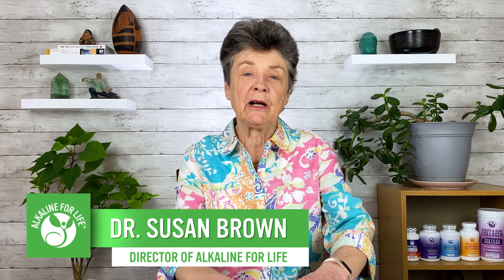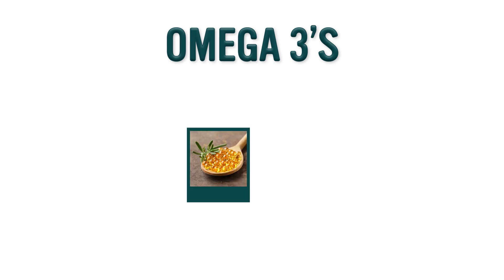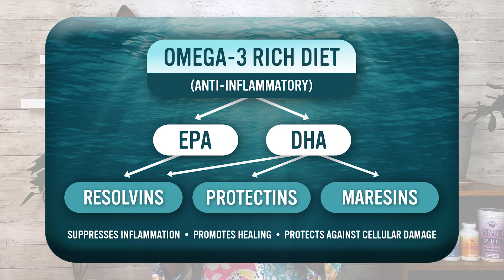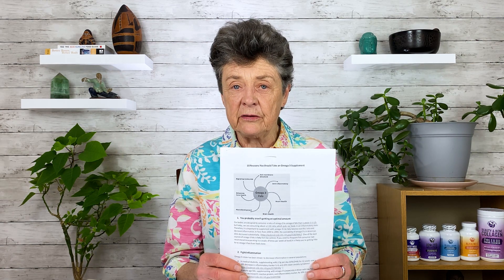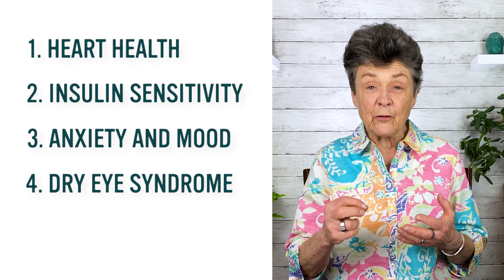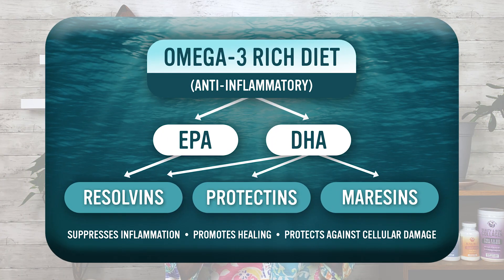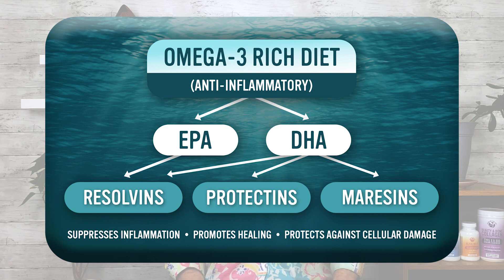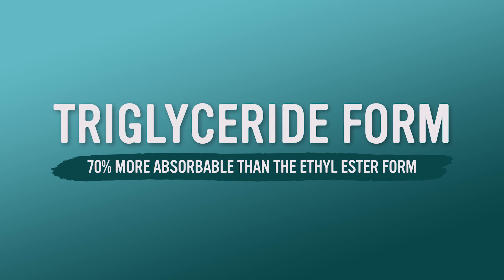Why You Need to Take OMEGA-3s!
Omega-3 fats are type of fat the body cannot make on its own. They are called an essential fat, which means they are needed to survive...but are you getting enough? Many people aren't! Watch Dr. Brown talk about why you should be taking Omega-3 supplements and read our new blog, "10 Reasons You Should Take an Omega-3 Supplement"

Transcript:
hi everyone dr susan brown at alkaline
for life
today we're going to talk a little bit
about fatty acids
and we're going to talk about
particularly essential fatty acids
these are the fatty acids that we cannot
produce within our body and we must
consume them
just like we must to consume vitamins
and minerals we must consume
fats certain fats in order to continue
our survival as a human being
these fatty acids are very important
they play roles in
cell membrane structure they're
important to the development and
functioning of the brain and the nervous
system
they're important for hormone production
they're important for the transport of
cholesterol from the body
they're important for hair skin and
nails the liver function
and even immune function is really
dependent on these essential fats
and most of all many of the essential
fats particularly the omega-3 fats from
fish oils are very
anti-inflammatory and as you know
all disease has an inflammatory basis
so the essential fats are two families
omega-3s
and the omega-6s the omega-3s
we commonly think of as the fish oils in
fact they're some of the most
important omega-3s are the fish oils
however omega-3s are also available in
certain plants like chi
and walnuts and flax good to note that
those omega-3s from plants however
cannot be converted into epa and dha
very easily
epa and dha are the essential fats
from fish and that's actually the
product that we probably most likely
need to consume
the omega-6 family we consume a lot of
omega-6 oils
these are the plant oils from safflower
sunflower
corn soy the omega-6s we take a lot of
them the omega-3s we don't get enough of
in fact as an anthropologist i can tell
you that
in times evolutionary times
in our historic past we consumed a lot
of omega-3 fats
because the animals we ate ate grass
and they with that grass produced these
omega-3 fats
the epa and the dha today even if you
get eggs from a chicken
that is scratching around in the yard
they're going to have more epa and dha
than
farm commercial eggs
so we consume far too little omega-3
fats
far too many omega-6 fats and
particularly
this reflects itself in the inflammatory
response
many times the omega-6 oils that we
consume today actually cause
inflammation the omega-3 oils have to
help to protect against inflammation so
let's dive a little bit deeper into the
omega-3 fats particularly epa and dha
as you will notice in the blog the blog
that's accompanying this
this this little chip the omega-3 fats
play
many many roles particularly essential
benefits for the heart
to help with insulin sensitivity and
they also even help with
anxiety and mood and of course omega-3
fats have been used by many
to correct this dry eye syndrome for
example
omega-3 fats are strong
anti-inflammatory agents and therefore
they're very successful
also in bone health studies in spain
show that
osteopenic women who had higher omega-3
fats in the diets
had better bone density so let's talk
about the proper dosing of omega-3 fats
a good dose of omega-3 fats is 3 000
milligrams a day that is
three thousand milligrams a day of when
you combine epa
and dha the two major omega-3 fats we're
interested in
when you combine those two together you
want to get 3000 a day
when you have this effective dose you
find very good benefits on bone health
on eye health on heart health all the
parameters
where all the omega-3 facts are
important you do better if you get 3 000
milligrams a day
and the form of omega-3 fats like i
mentioned you
we need to use directly epa and dha
itself because the body does not convert
very much of the plant omega-3 fats
into epa and dha and the effective
agents are the epa in dha as far as the
omega-3 fats go
so you want about 3 000 milligrams epa
and dha together
now you might say well what about eating
salmon or other fatty fish
and it's true those fish can offer a
nice amount